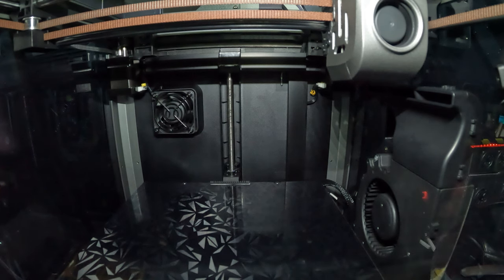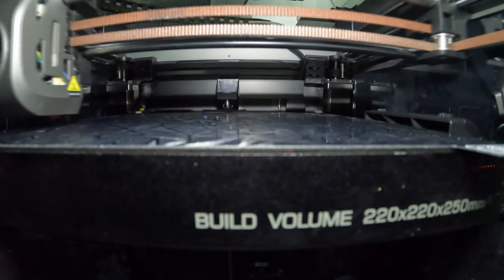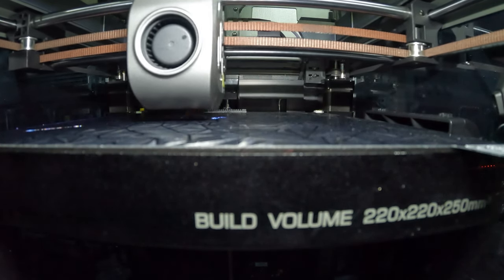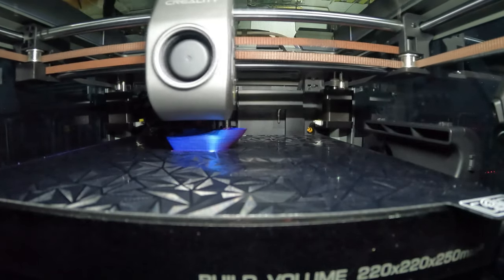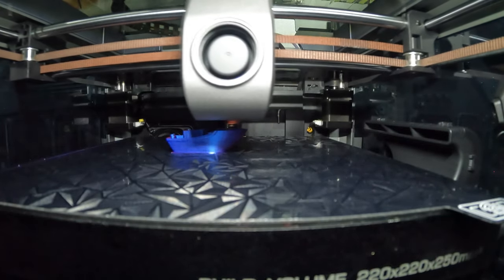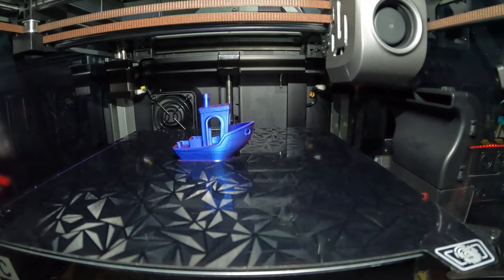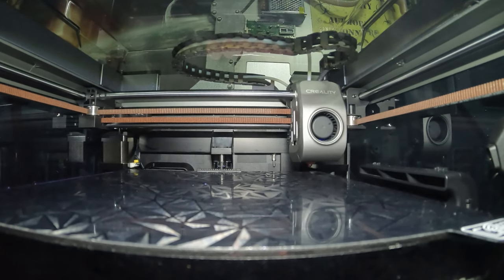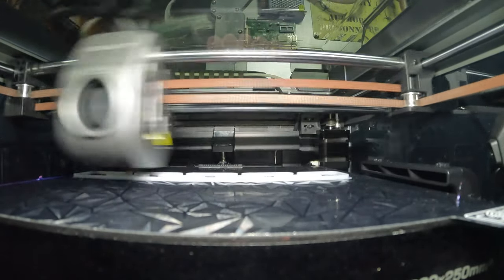This 3d Printer is MENTAL!!! Creality K1C 16 minute Benchy test & 600mm/s real time test.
So I dusted my wallet, cleaned the cobwebs out, prised it open, and brought myself a new 3d printer, the Creality K1C!!!

This thing is absolutely mental!!

Monetized links to the printer and print bed

Creality K1C

Funky build surface

Sign up to Honey to save cash on stuff and help me buy more camera gear ;)

Cameras

Insta360 One R 1"

GoPro Hero 8 Black

GoPro Hero 5 Black

DJI Osmo Action

Sony A7Sii: Sony A7Sii

Sony A7R

Nikon P1000

Canon EOS 600d

Panasonic Lumix DMC-GF3

Freewell Light Pollution Filter for DJI OSMO Action

2" Light Pollution Filter Insta 360 one R

Lenses

Sony 50mm F1.8

Samyang 14mm F2.8

Samyang 24mm F2.8

Tamron 150-600mm Canon Nikon

8MM F3.5

85MM F1.8

7artisans 7.5mm F2.8